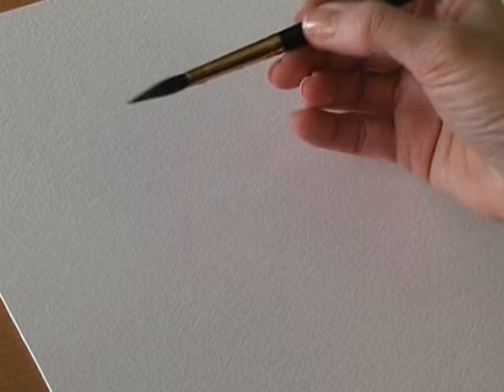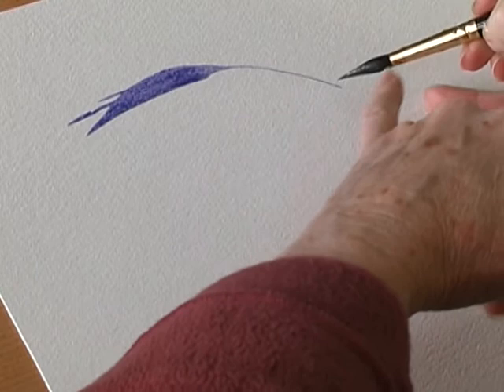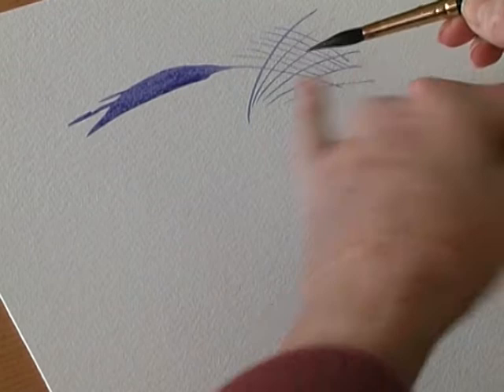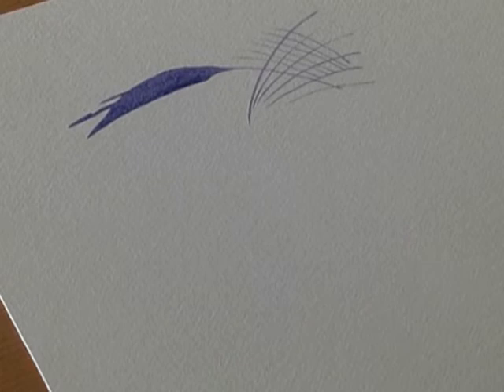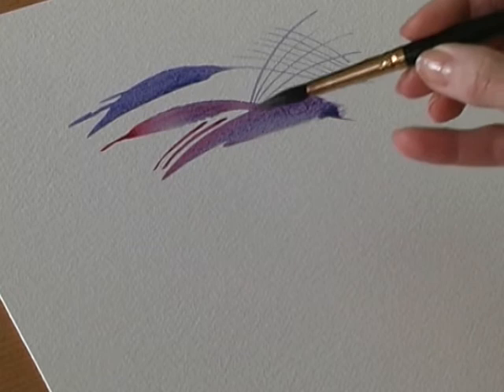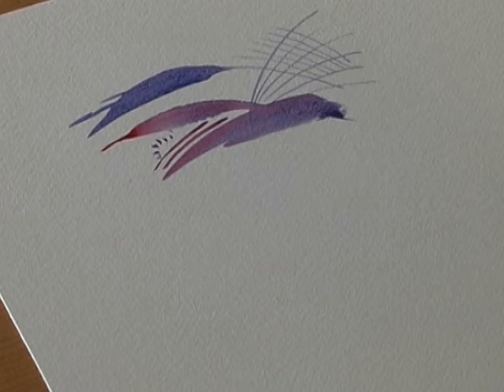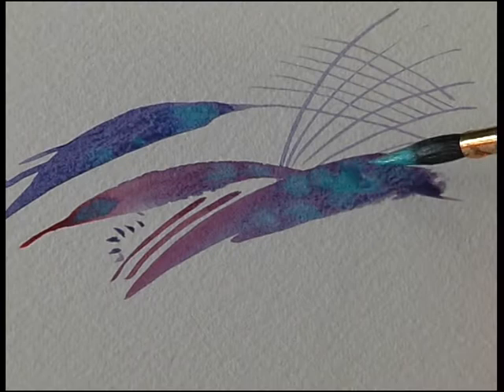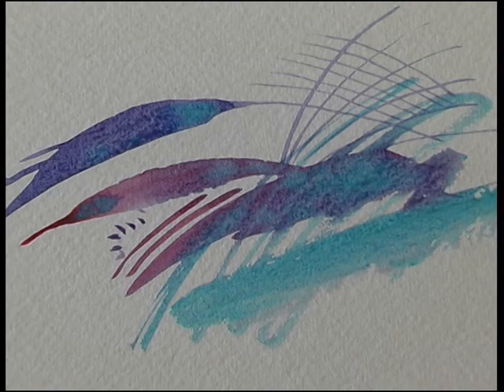The Fiona Peart Brush Collection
The Pointer Brush